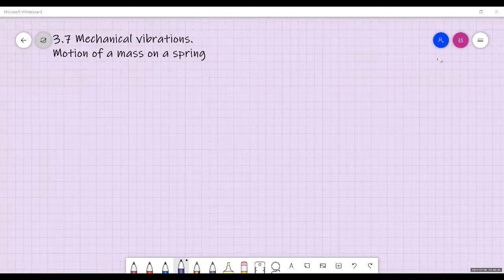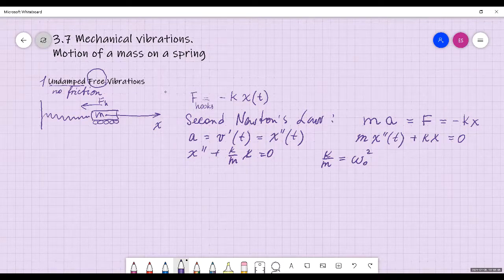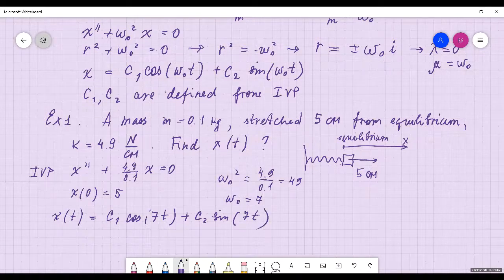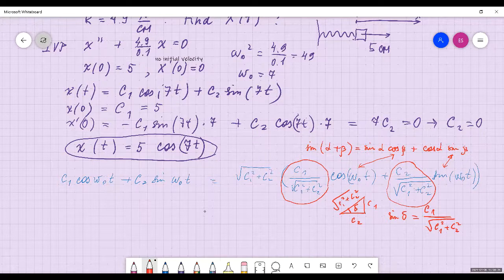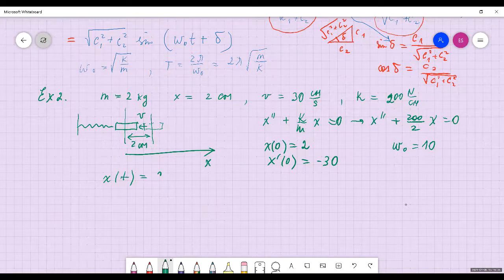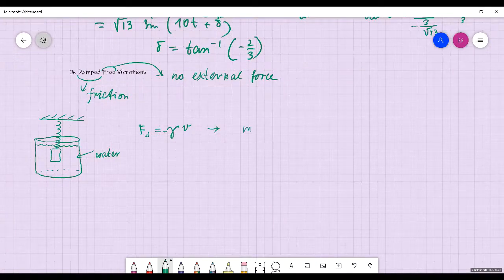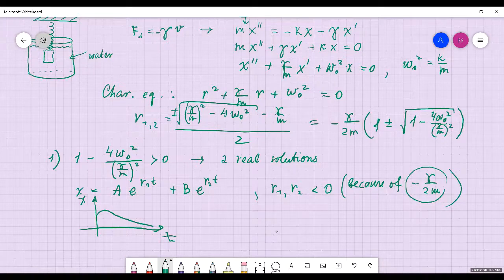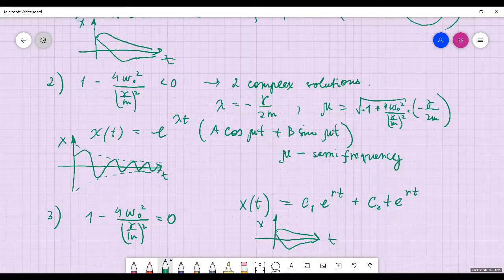Differential equations. Section 3.7. Mechanical vibrations.